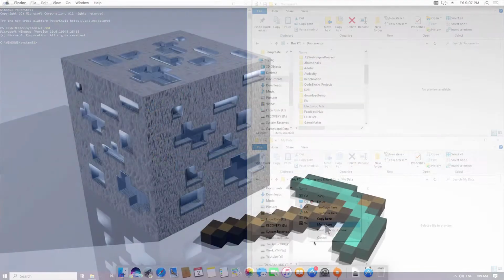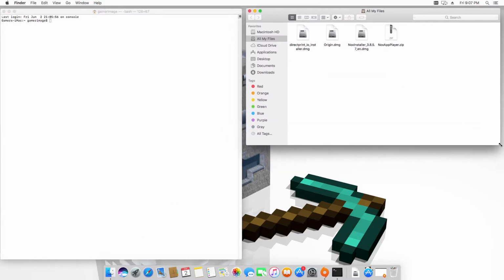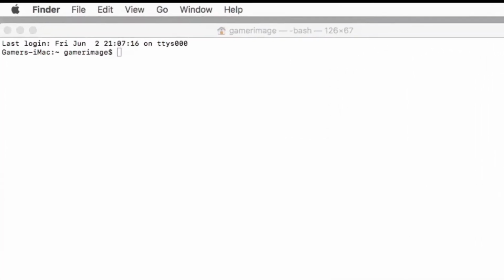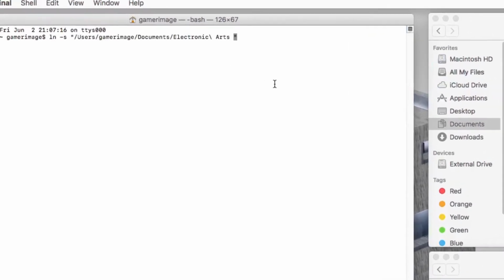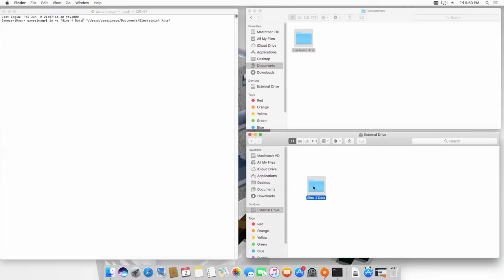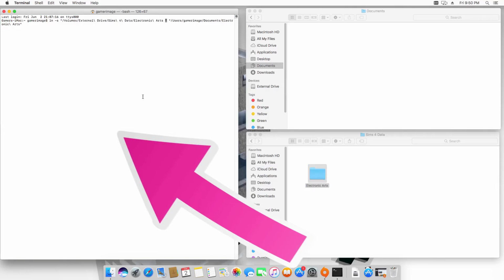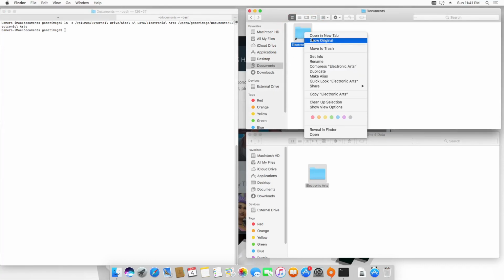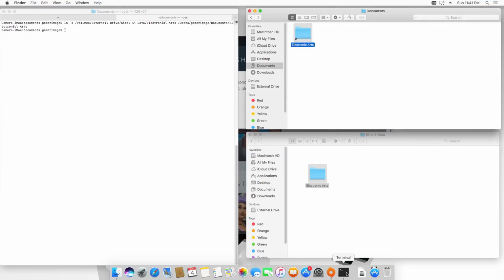Quick and Easy Way to Move Your Sims 4 CC, Mods, Saves to External Drive | macOS Tutorial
In this video, we'll show you a quick and easy way to move your Sims 4 game data to an external hard drive. If you're running low on space on your computer or just want to keep your game data organized, this is the perfect solution for you.

We'll guide you through the process step by step, from locating your game data folder to copying it over to the external hard drive and creating a symbolic link to make sure everything works smoothly.

Whether you're a seasoned Sims player or just starting out, this tutorial will make it easy for you to keep your game data safe and secure. So grab your external hard drive and follow along!

Even the smallest comments can have meaning to someone watching!

The overall bottom line is I create videos to try to help you (the community) grow in your gaming. I try to incorporate something meaningful that you can learn/take away from each video I upload.

OUTRO:
How to move Sims 4 files to an external hard drive
Transfer Sims 4 files to a new drive
Quick and easy way to move Sims 4 data
Workaround for Sims 4 data transfer issue
How to use Windows Powershell to move Sims 4 files
Terminal method to transfer Sims 4 data
Sims 4 files not on Location tab - solution
Electronic Arts folder - how to move to external hard drive
Best way to move Sims 4 files to new location
Sims 4 mods and saves not working after transfer
Fix Sims 4 mods and saves after moving files
Simple method to move Sims 4 files to external hard drive
Sims 4 data transfer not working - what to do
How to move Sims 4 files to another computer
Sims 4 data transfer - step by step guide
How to relocate Sims 4 files to a different drive
Troubleshoot Sims 4 files transfer issues
How to move large Sims 4 files to external hard drive
Sims 4 files transfer - common problems and solutions
macOS tutorial
Sims 4 macOS
macOS use terminal to transfer data